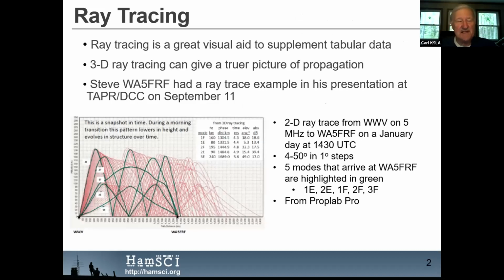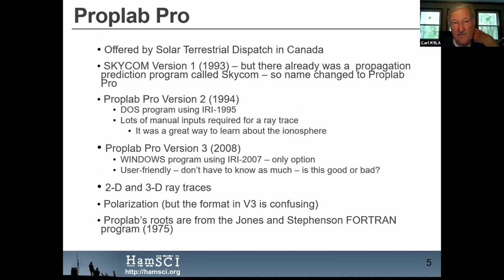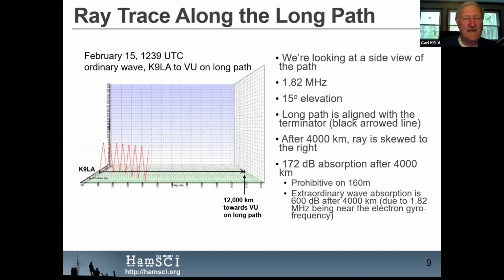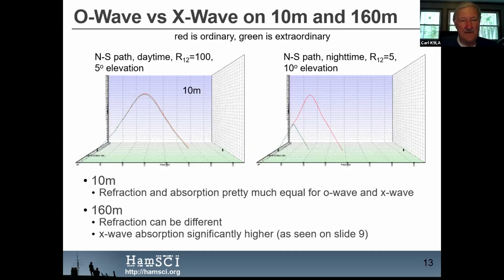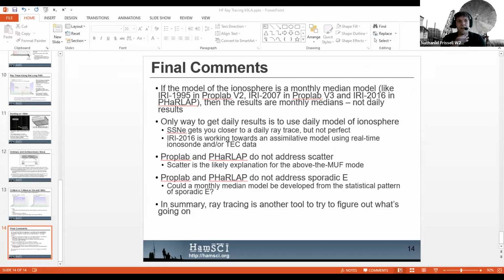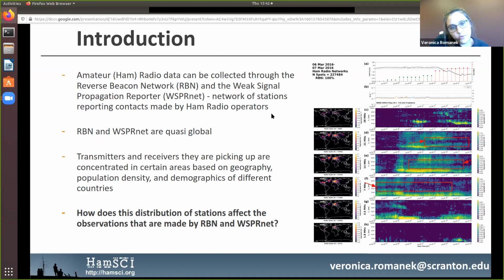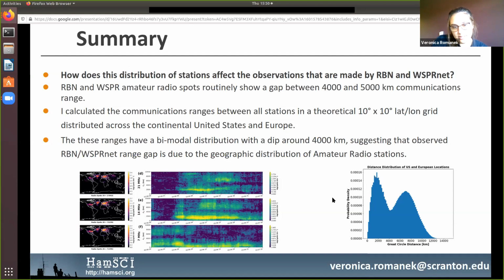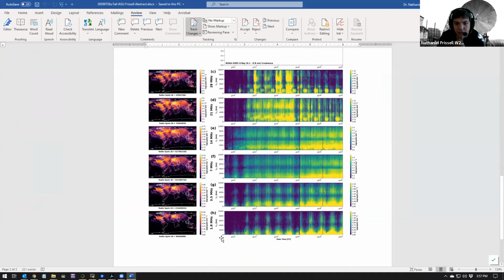October 1, 2020 HamSCI Bi-Weekly Telecon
1. HF Raytrace Software Tutorial, Carl Luetzelschwab K9LA
2. Investigation of Gaps Seen between 4000 km and 5000 km in RBN and WSPRnet Amateur Radio Spot Observations, Veronica Romanek KD2UHN
3. Ham Radio Buoy Discussion, Kristina Collins KD8OXT